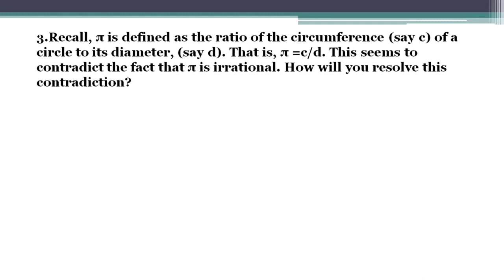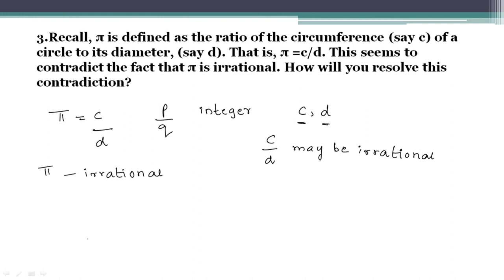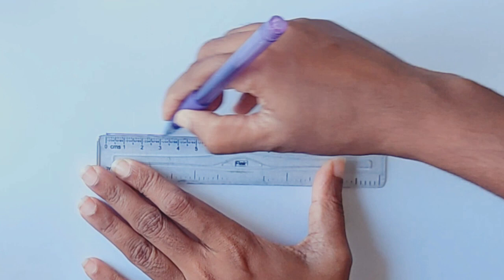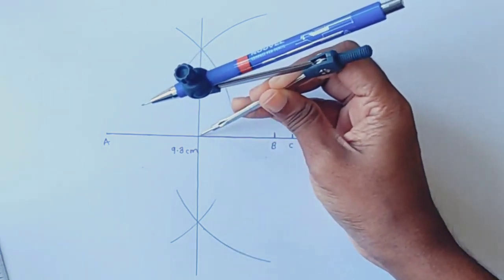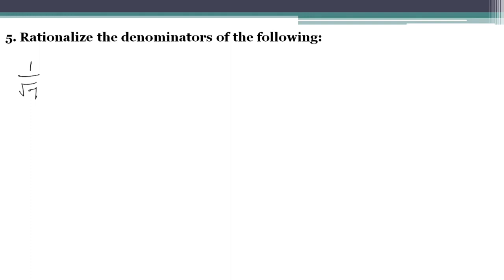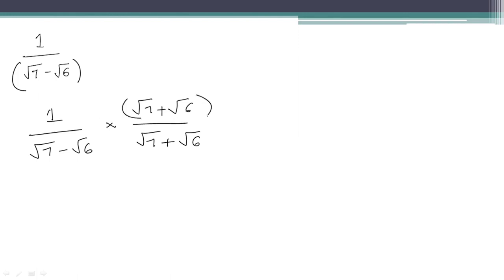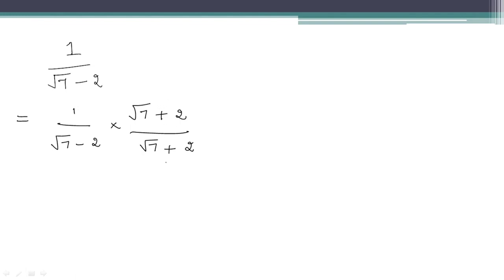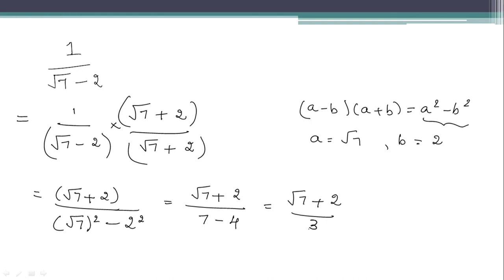Class 9 Maths | Chapter 1 | Exercise 1.5 | Questions 3, 4, 5, 6 Solutions | Number System | NCERT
Fully explained